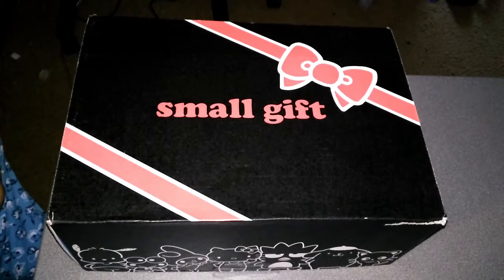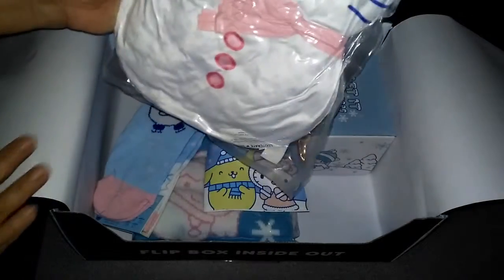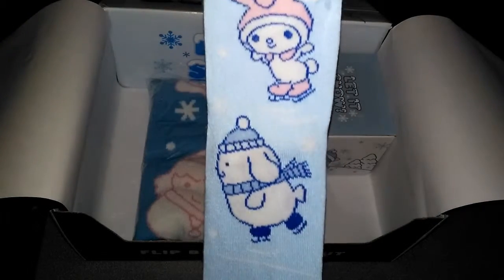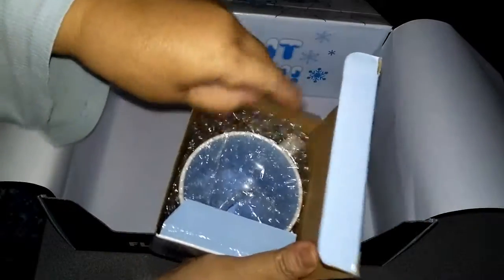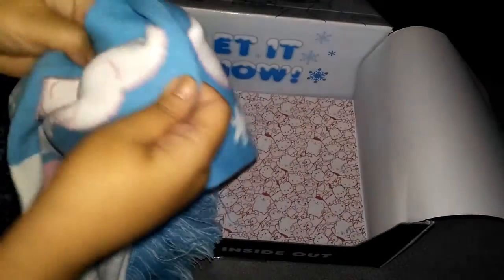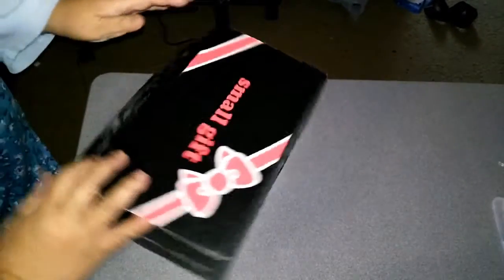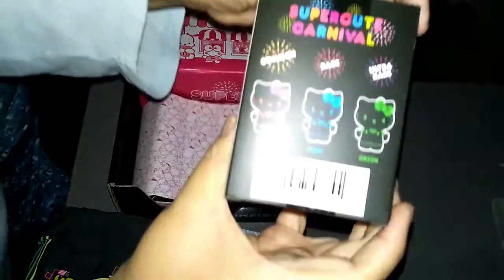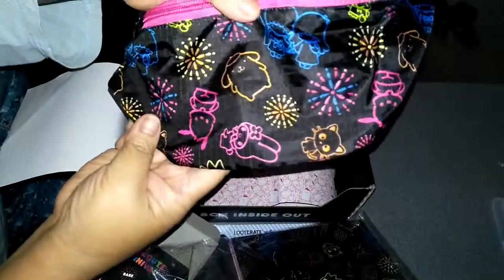Sanrio Loot Crate Unboxing Winter 2018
We're unboxing Loot Crate's Sanrio subscription box for December 2018!  Includes some great items featuring Kitty-chan, Twin Stars, Pom Pom Purin and more!

I've also included, as a bonus, the items from their previous box that was shipped in September 2018